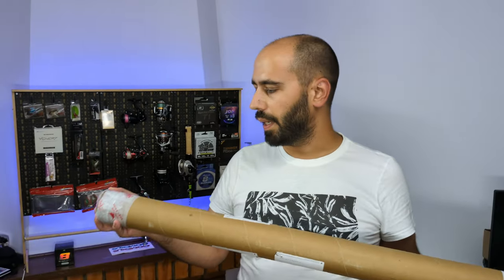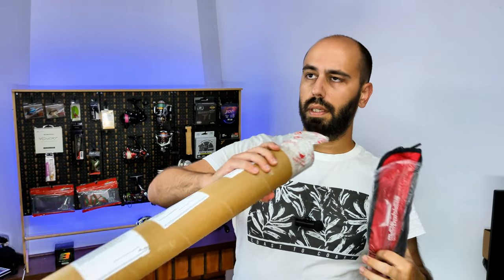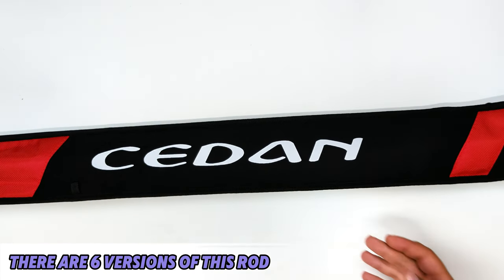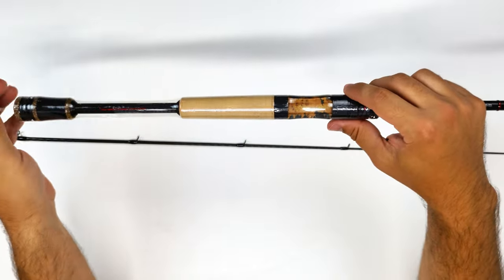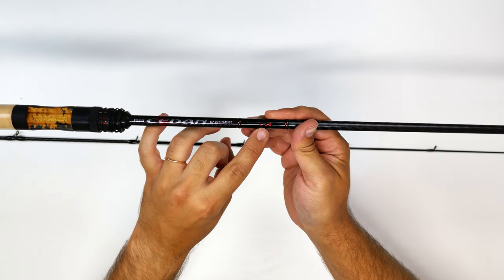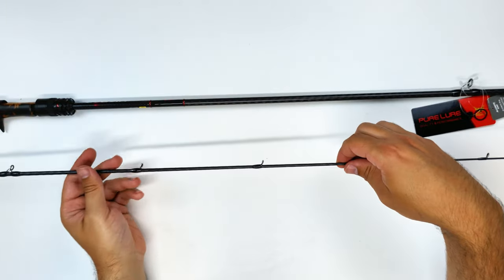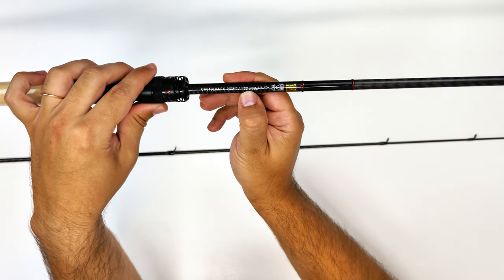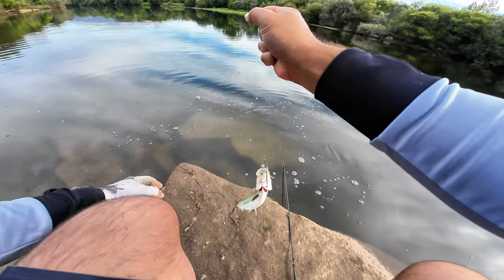Unboxing the Purelure New Cedan Rod - Serious Bass Rod?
Hello folks, as I mention in the video, this rod was "offered" to me with a discount by Purelure for an unbiased review.
I got tempted for the low starting CW of 2,5gr, that means I can go fish with this rod on brackish waters as well as use small presentations for bass.
The new Cedan family features Torayca 36T carbon construction, solid tip, Fuji guides and fast or extra fast action.
The Rod featured in this video is the CA-C6102L/M/FC

Rod - Purelure New Cedan

PS: as the rod as a higher CW and if you want the Purelure Silverfeather to make a combo with the Cedan I recommend the Elite with is metal frame is better suited for this rod. I will probably be running my Tatula 80 TW on this rod.